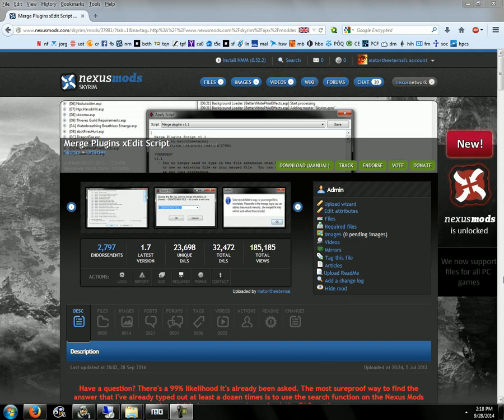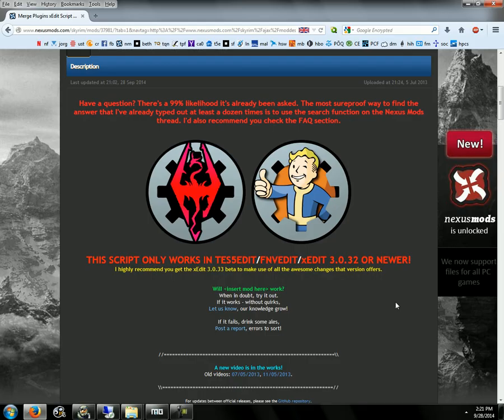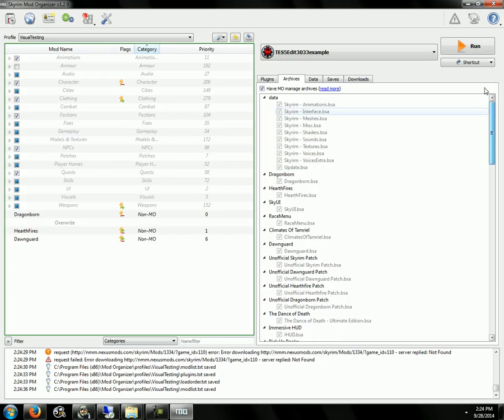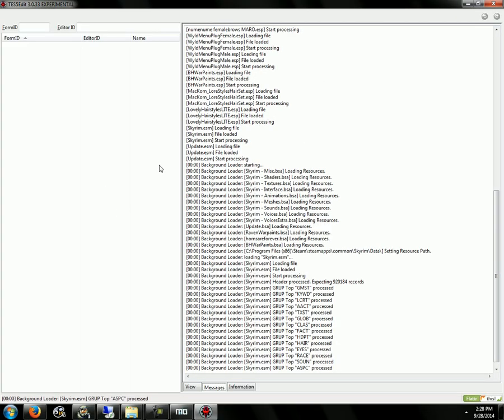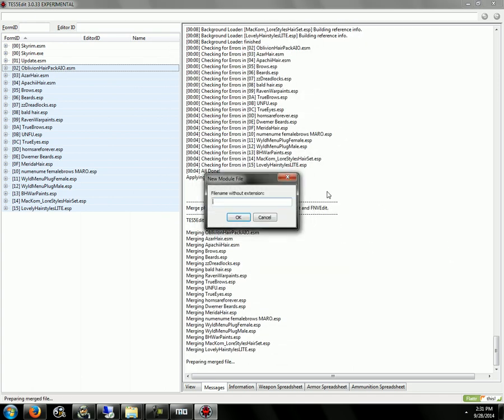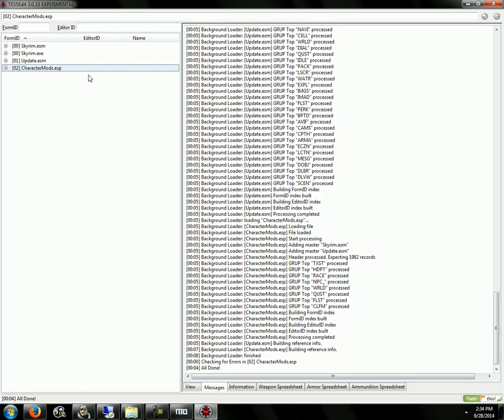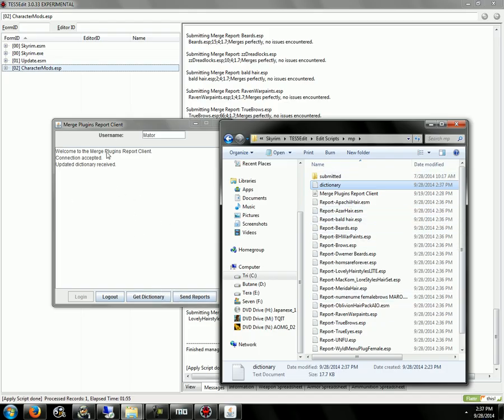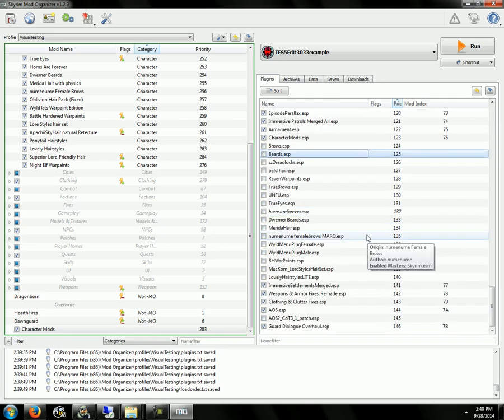Skyrim - Merge Plugins xEdit Script v1.7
This method can be used for mods for the following games:
Skyrim
Oblivion
Fallout New Vegas
Fallout 3

NOTE: Asset copying was designed with Skyrim in mind.

-- Timecodes --
General Information 0:00
TES5Edit Download & Installation 3:30
Script Download & Installation 5:03
Mod Organizer Setup 5:50
Preparing Mods for Merging 8:02
Main Script Usage & New Features 11:44
Saving the Merged Plugin 14:20
Verifying the Merged Plugin 15:44
Generating Reports 16:20
Submitting Reports & Updating your Dictionary File 18:30
Removing Plugins from a Merged Plugin 20:05
Finalization 21:10
Closing Remarks 22:50